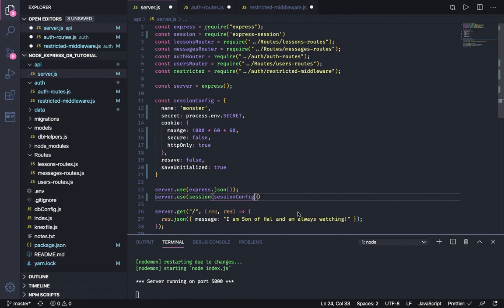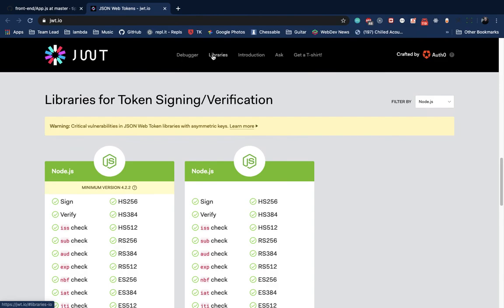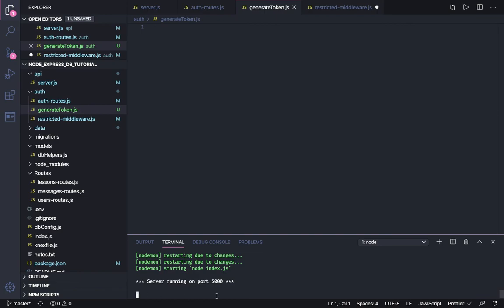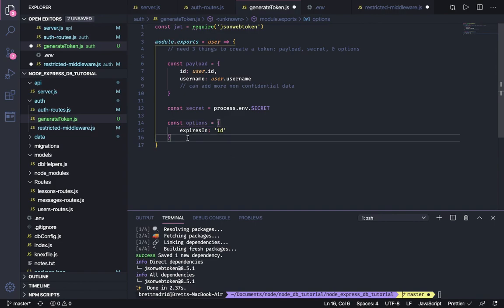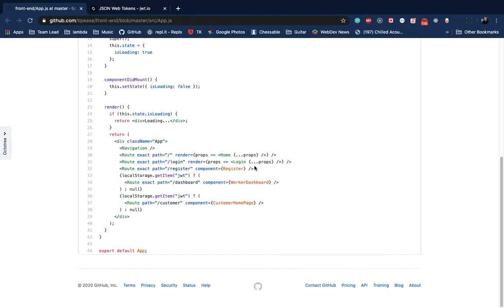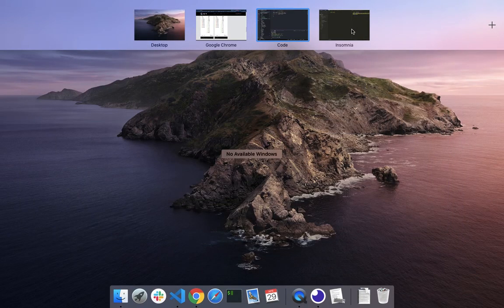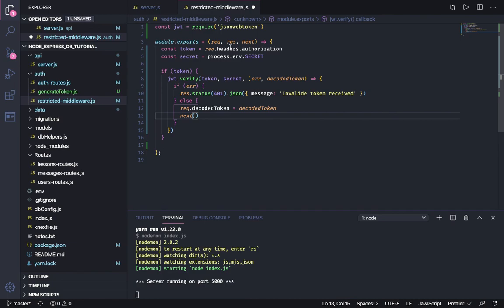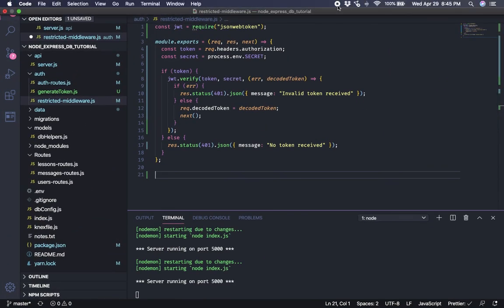Node Express Tutorial 22 - Using a JSON Web Token to protect resources and validate users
In this video we switch from using Sessions and cookies to using a JSON Web Token to validate user access to protected resources.  When a user logs in we create a token and pass it back to the client.

For those of you who would like to download the repo, you may fork and clone my repo  Keep in mind that this is an active repo as I prepare each lesson and it is updated as I do each lesson.